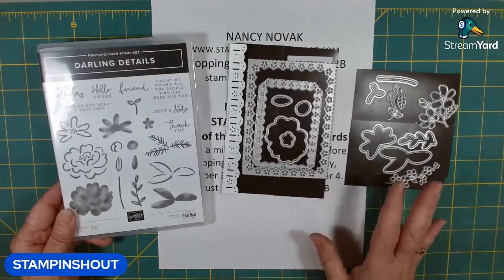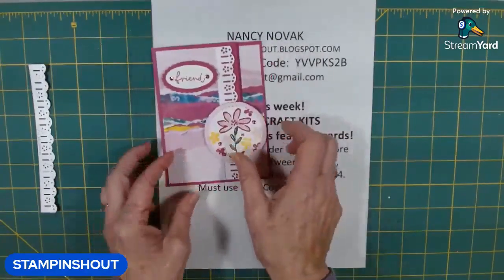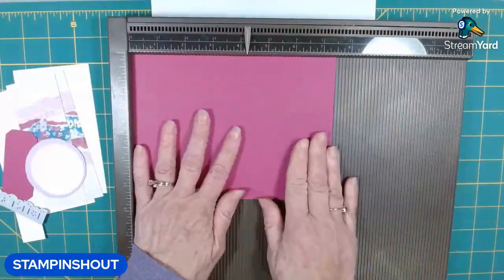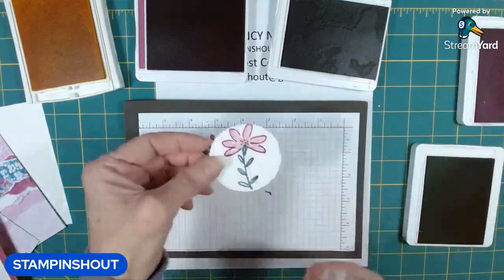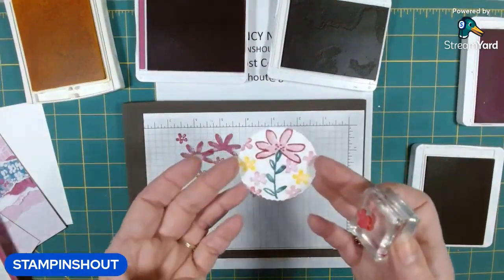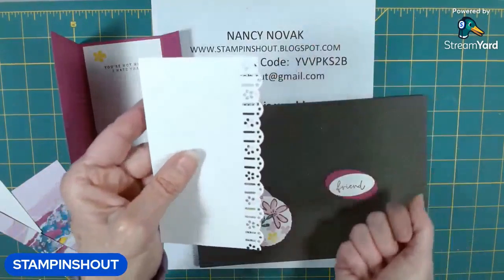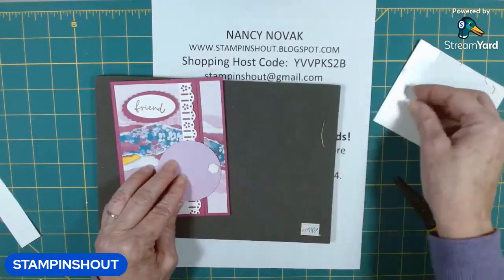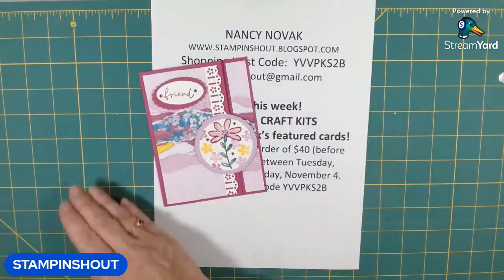Darling Details Fun Fold with Border Doily: A Crafting Adventure.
Get ready for a crafting adventure as we dive into a Darling Details Fun Fold featuring the charming Border Doily Die included in this bundle.

This fold adds a touch of elegance and intrigue to your cards, making them stand out from the rest.

Join us as we explore this exciting technique and create a card that's sure to impress.

Purchase Supplies to make this fun card at my online store

MAKE & TAKES FOR 3 OF THIS WEEKS FEATURED CARDS WITH A $40 MINIMUM PUCHASE BEFORE SHIPPING & TAX USING HOST CODE YVVPKS2B.

• Masterfully Made 12" X 12" (30.5 X 30.5 Cm) Designer Series Paper [161192] $12.50

HOST CODE:  YVVPKS2B